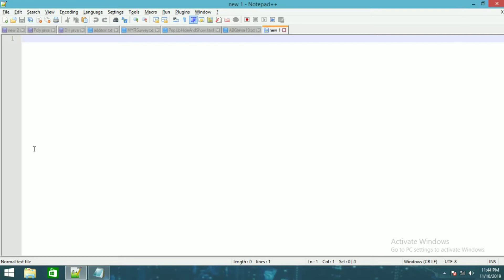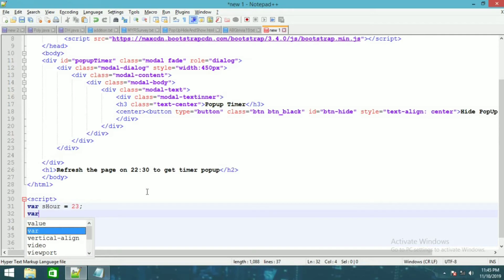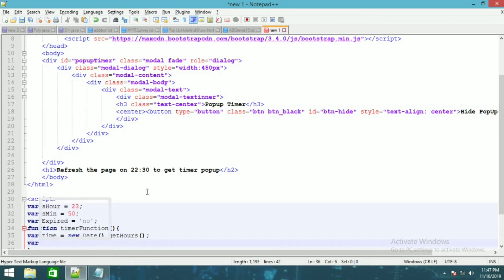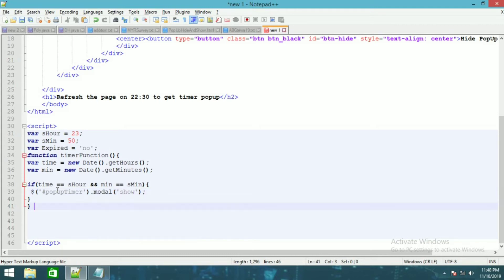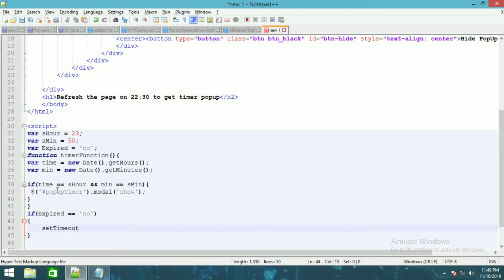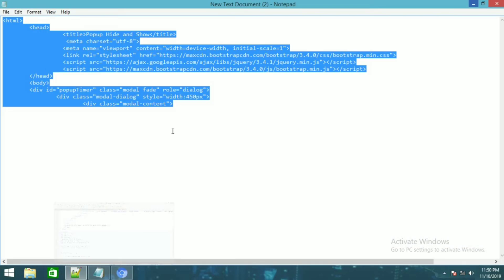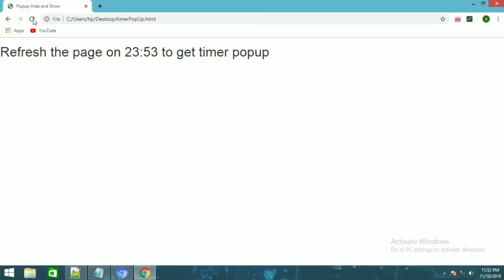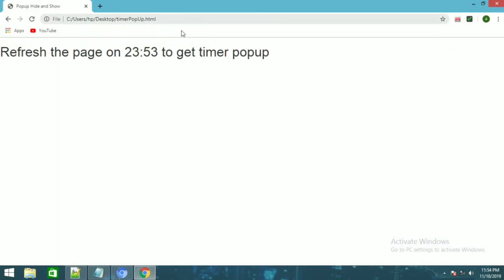JavaScript Timer PopUp(Program to show PopUp on specific time )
Hi guys,

In this video I'm going to show you how you can show PopUp on specific time.

Java : Program to copy the contents of one file into another